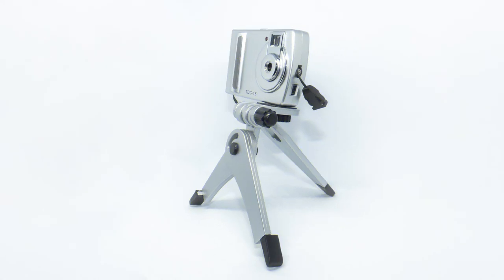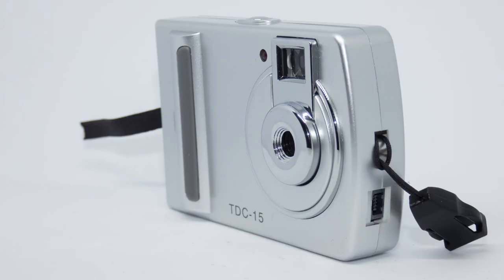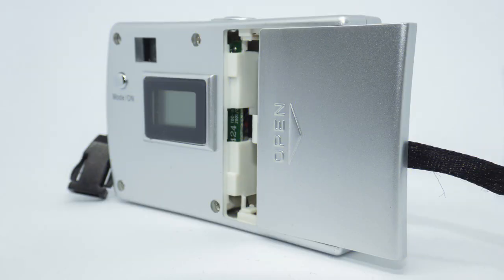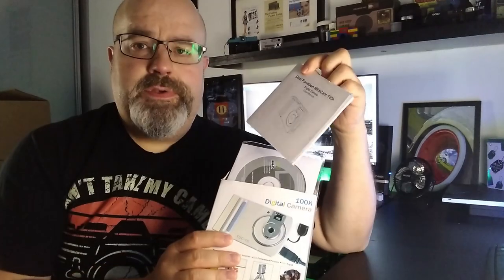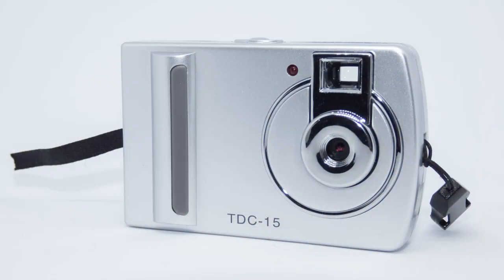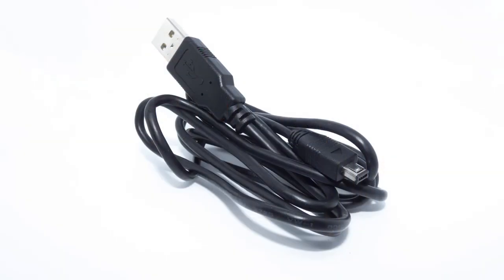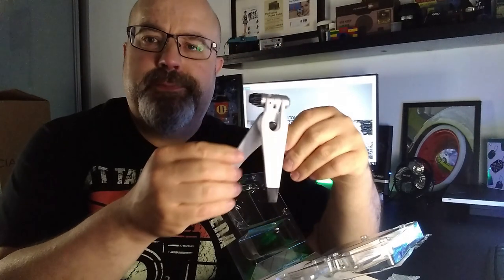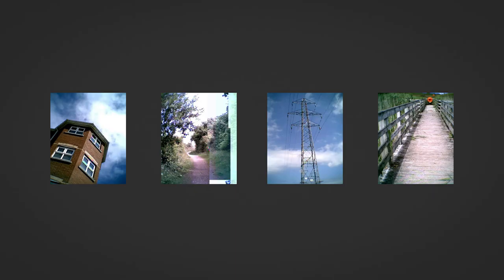Worst Camera Ever? TDC-15 Camera Review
Is this TDC-15 camera from 2002 the worst digital camera ever produced?  Taking 0.08 megapixel images, yes that's right, 0.08 of a megapixel!  Video from this device is equally as depressing.  Have I found the holy grail of terrible cameras? Is this the King Edward of Potato Cameras?

Join me as I put the TDC-15 digicam through it's paces, share in some of it's history and understand this camera's place in the era of early home internet.

Since publishing this video a few people have asked how you transfer the photo from the camera.  You will need a twain driver (JL2005A)  and a copy of Arcsoft Photoimpressions.  These are supplied with the camera when new but may be missing if you have a pre-owned camera.  The instructions are as follows:

1. First connect the camera to your PC.  Then open the Arcsoft Photoimpression software.

2. To transfer the photos click on the 'Camera/Scanner' button.

3. Select the source as 'JL2005A camera'.

4. Select an album or create a new one.

5. Click the 'Aquire' icon.

This should prompt the driver software to find the images.

6. Click on the 'Download Photos' icon.

The photos should then be transfered into the download program. You should then see thumbnails.

7. Click 'Select All Photos'.

8. Click on 'Transfer Photos' and the photos should appear in the Arcsoft Photo Impression software.
From there you can save the photos as jpegs.